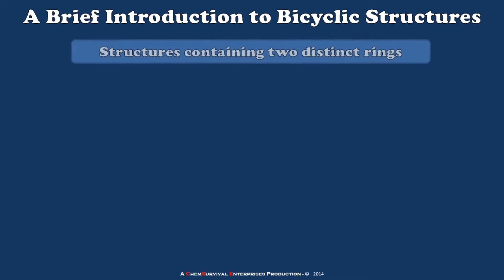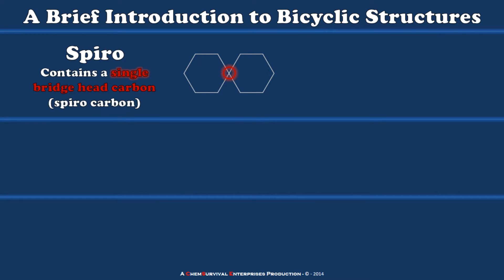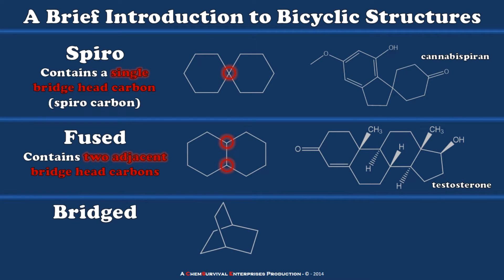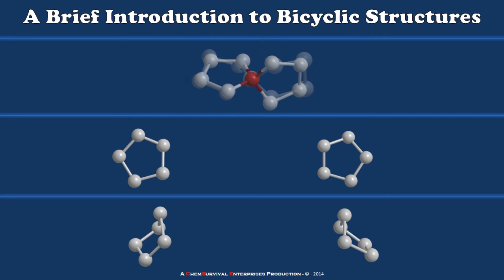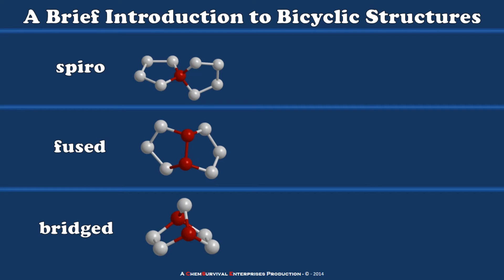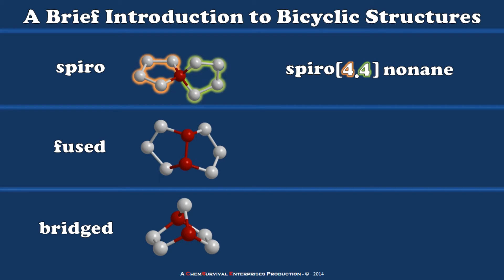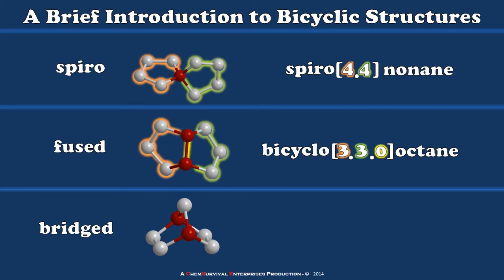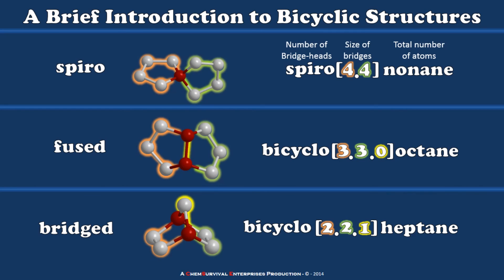A Brief Introduction to Bicyclic Compounds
Professor Davis goes over the three classes of bicyclic compounds usually covered in introductory Organic Chemistry - Spiro, Fused and Bridged.  Nomenclature of some basic bicyclics is also discussed